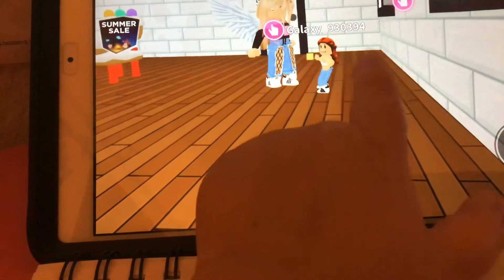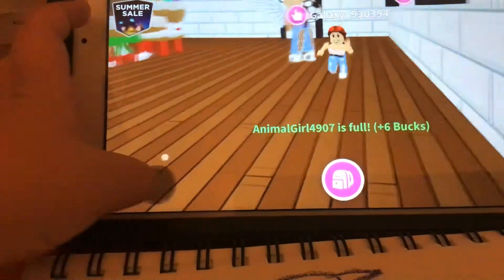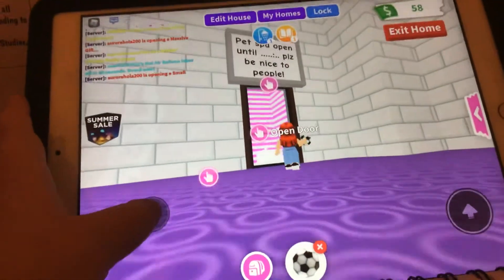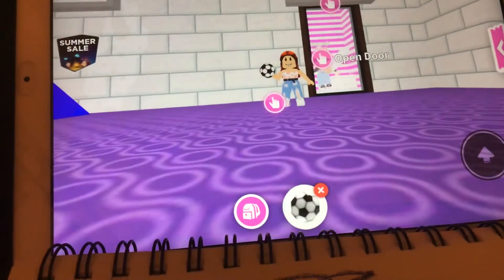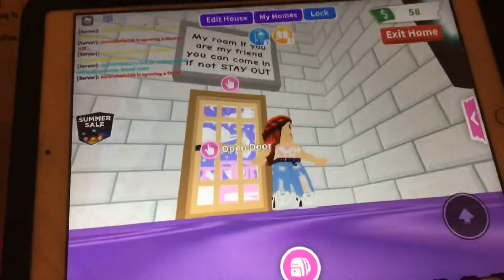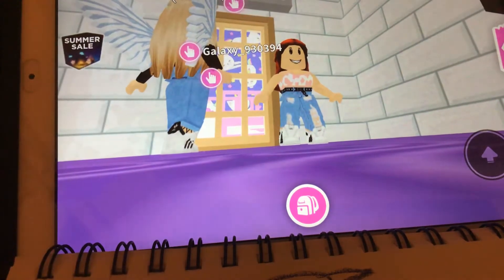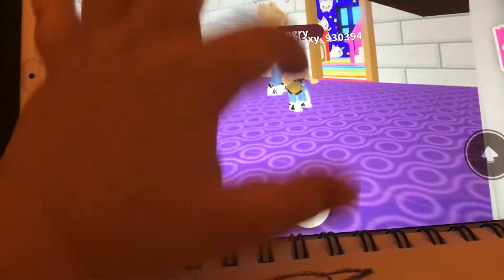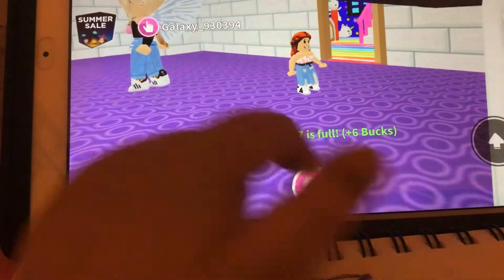August 29, 2020